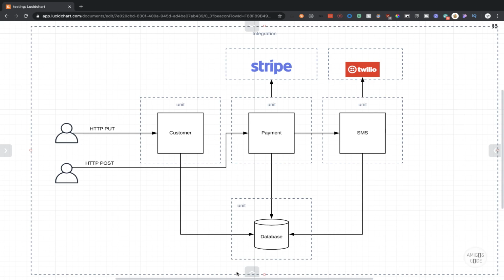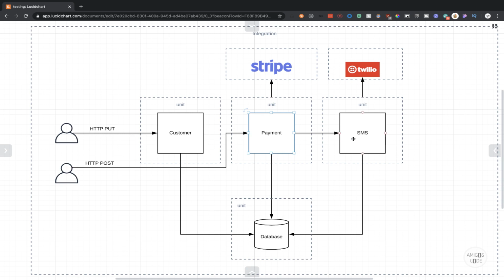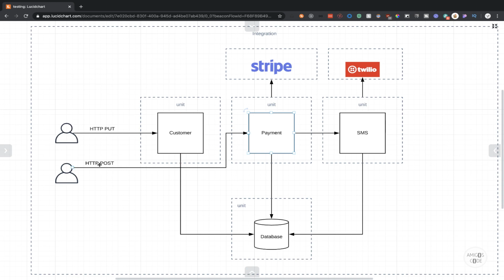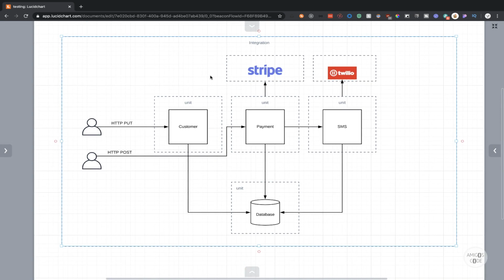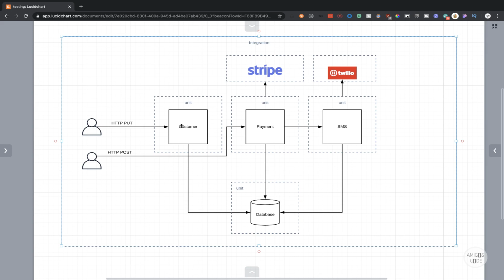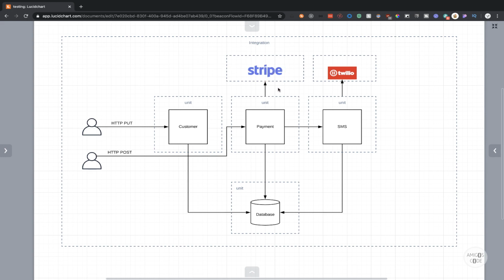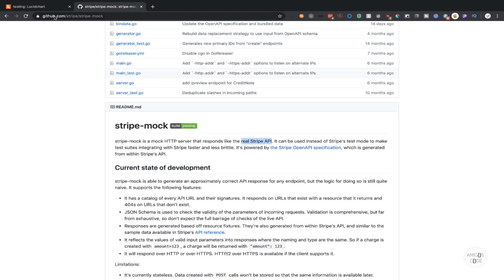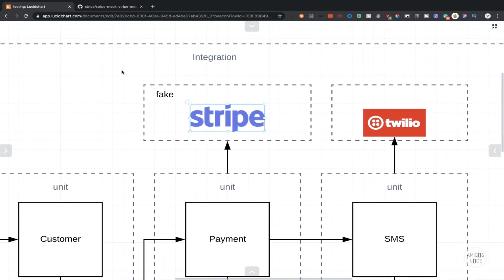lesson38 - Intro to Integration Testing